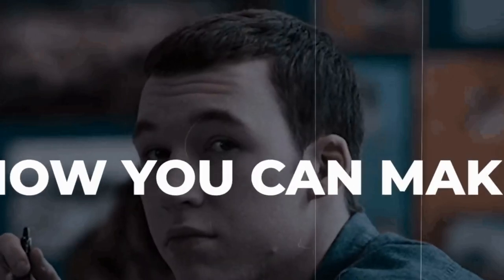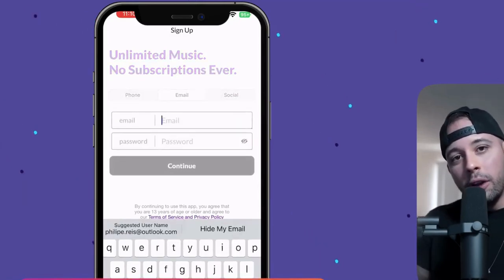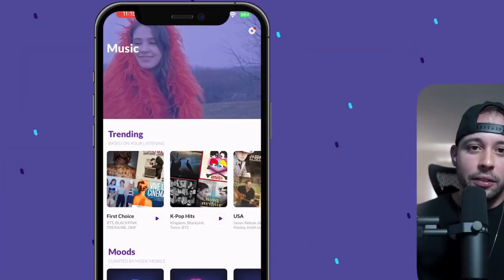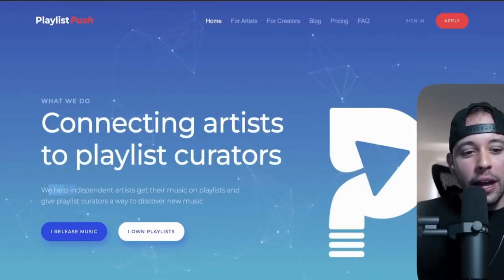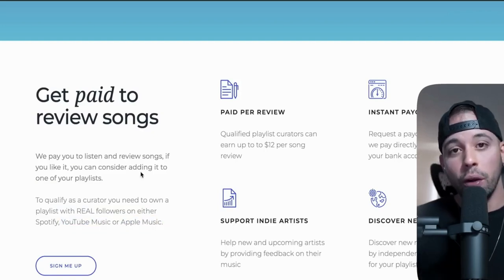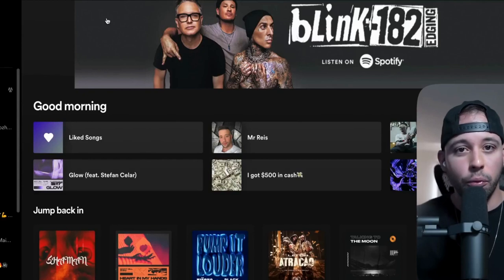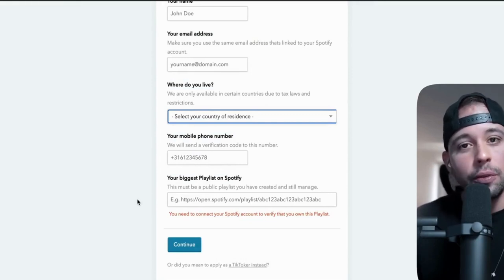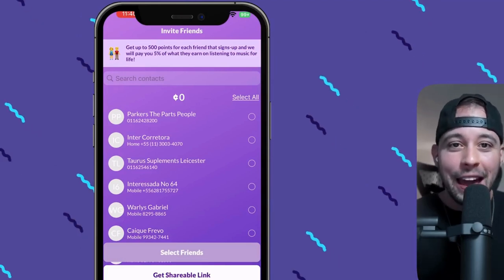"Earn $2,000 per Day Effortlessly by Listening to Music: A Proven Online Method"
💥 "Discover an effortless and fun way to earn money online! With our proven method, you can earn up to $2,000 daily just by listening to music. Whether you're a music lover or just looking for a flexible and easy side hustle, this opportunity is perfect for you. No prior experience is required and you can work from the comfort of your own home. Start earning today and make your free time count.

"Say goodbye to the 9-to-5 grind and enjoy the freedom and flexibility of making money online. With our program, you can work at your own pace and set your own schedule. Whether you're looking for a full-time income or just a passive income stream, this is a high-paying opportunity that you don't want to miss. Get started and discover a new way to earn money while having fun. With our method, the sky's the limit! Join us today and make your dream of earning while doing what you love a reality."

💥 Life Hack:
Life is a delightful excursion intended to be embraced to the fullest consistently. In any case, that doesn't mean you generally awaken prepared to hold onto the day, and in some cases need an update that life is an extraordinary gift. Whether an entertaining statement from a popular big name or a reassuring message about giving it your best from a fruitful financial specialist, we can all be free by the utilization of a little inspiration and motivation these days using a day-to-day existence quote.

How do you benefit from using your video?

1) Your videos are changing lives!
Many people choose not to give up on life and their dream just because they saw our compilation – Your Video. Imagine how many lives you are saving because you filmed these videos. We spread the message of your video by getting it in front of the right audience.

2) We give credit to your channel – You Get New Subscribers, more Views, and new customers.

3) It is scientifically proven that people buy from people they see a lot. It’s all about the brand, that is you. You are spending fortunes on advertisements. Our videos get thousands of views every month. You get additional sales without any work because of the social proof we provide you :)

Do NOT worry, you will NOT be charged extra money, instead, you can get a discount on the actual price many times if you make a purchase through my reference / my links :) I recommend only those products which I believe in (after doing my research) or the products that I have used myself and benefitted from.